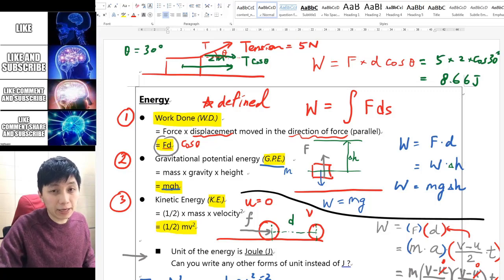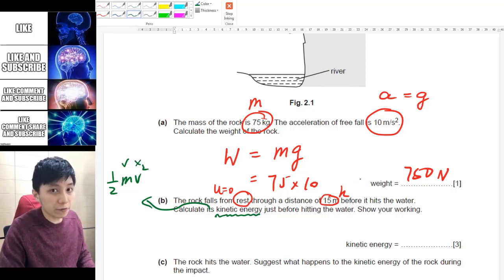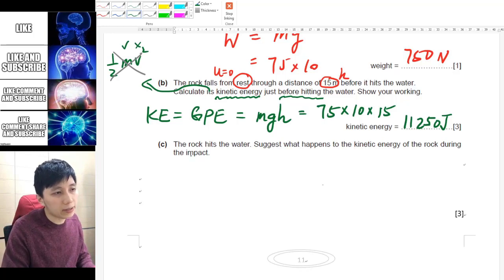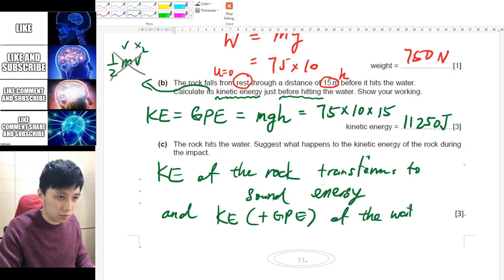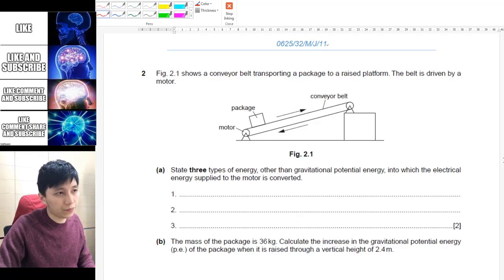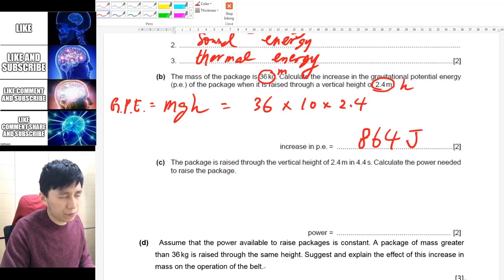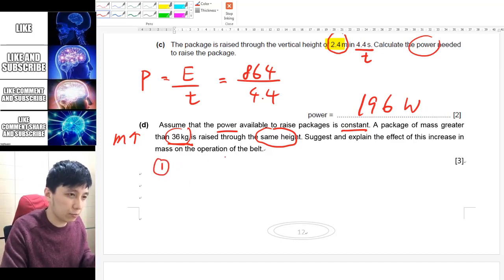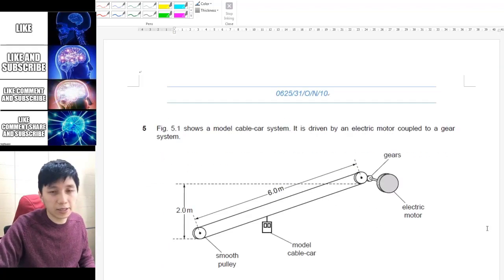Energy Past Paper Questions (1) - IGCSE Physics Ch.4 (Part 6)